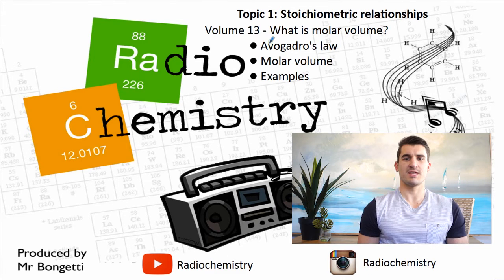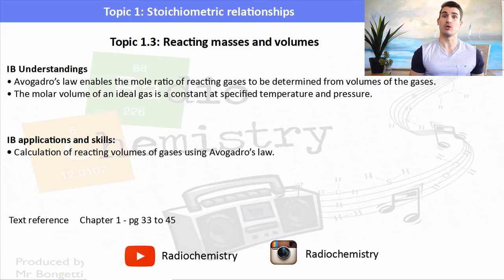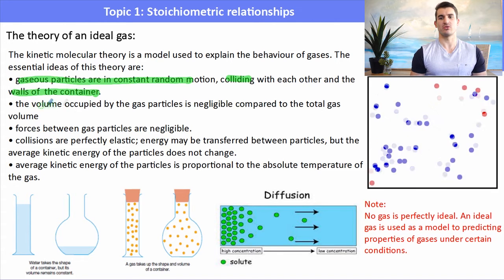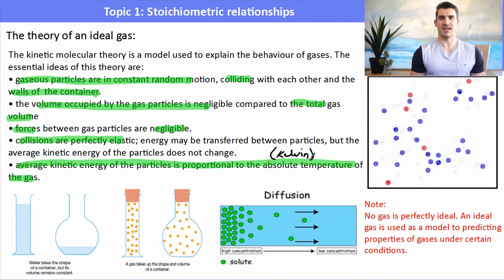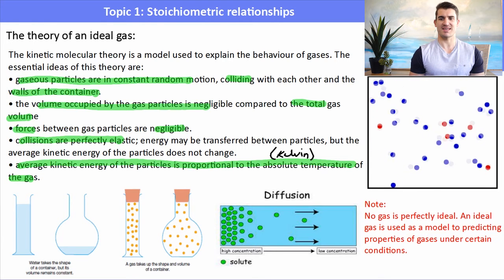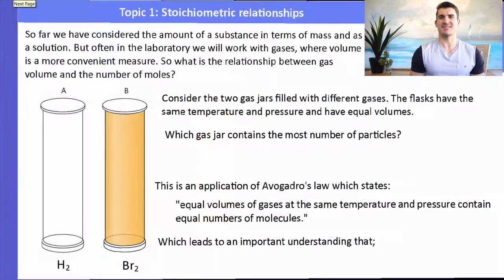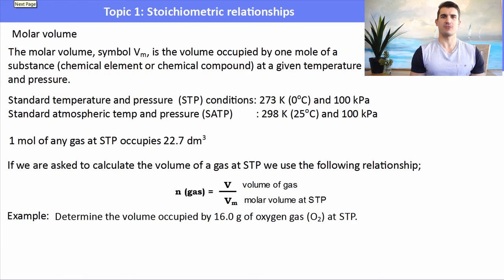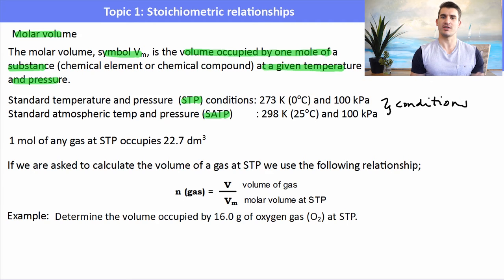Topic 1.3 volume 13 - Gases (What is molar volume)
Standard Level IB Chemistry Topic 1.3 volume 13 - Gases (What is molar volume)
- Molar Volume
- Avogadro's Law
- Sample calculations